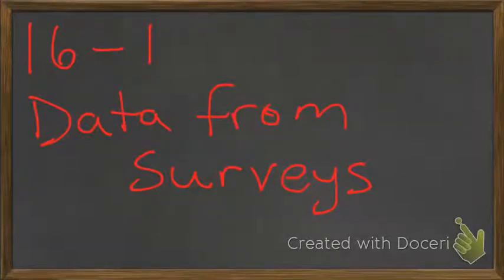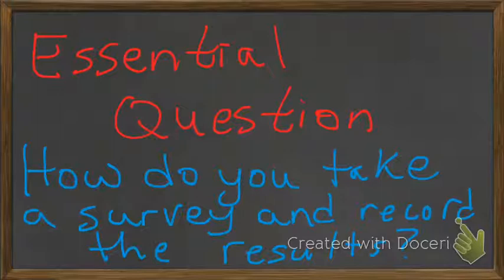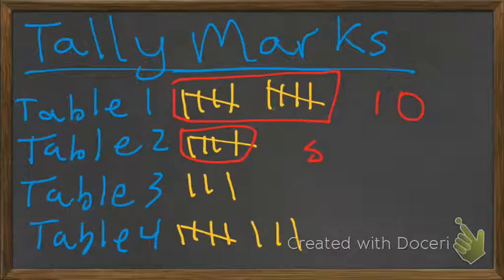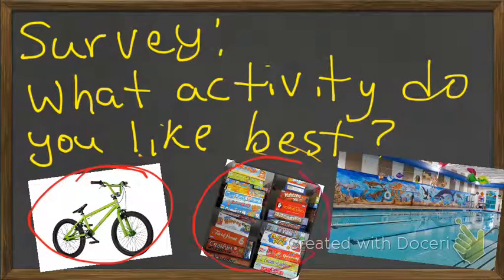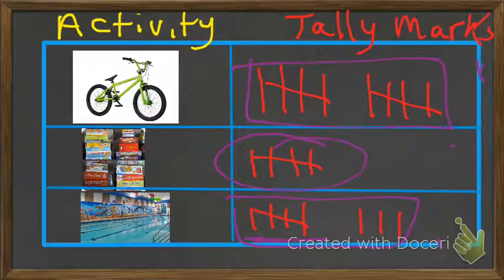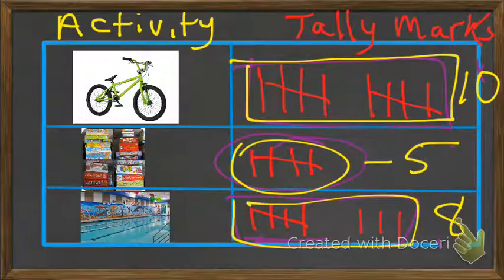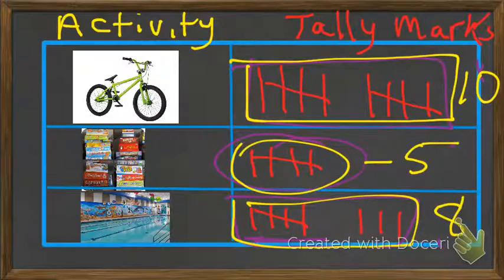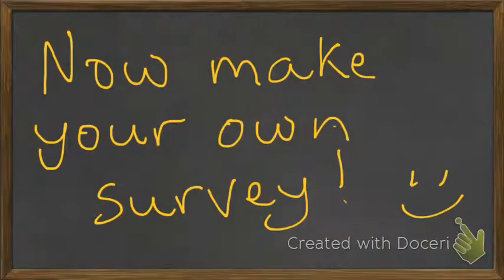Topic 16-1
Data from Surveys